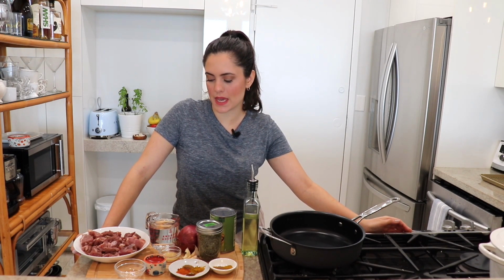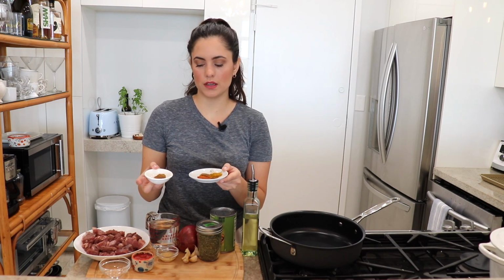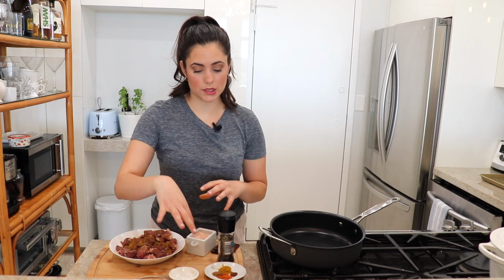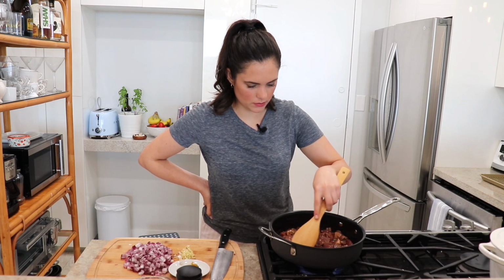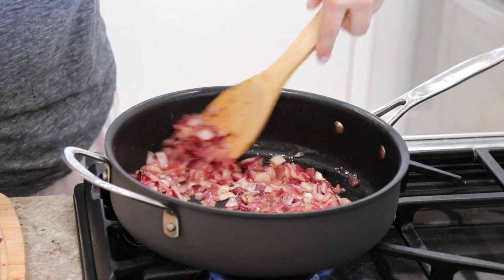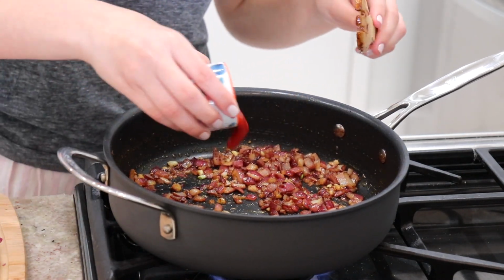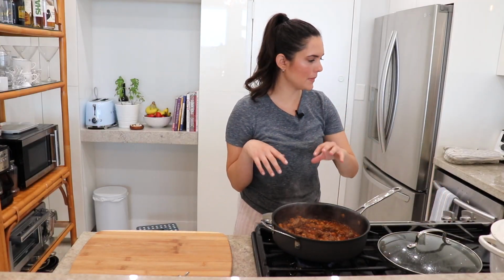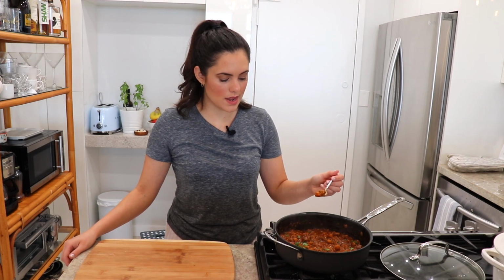Indian-Inspired Lamb and Chickpea Curry | Anitas Delights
This Indian lamb and chickpea curry is extremely simple to make. The meat is simmered with fragrant spices and cooked until just tender before adding the chickpeas.